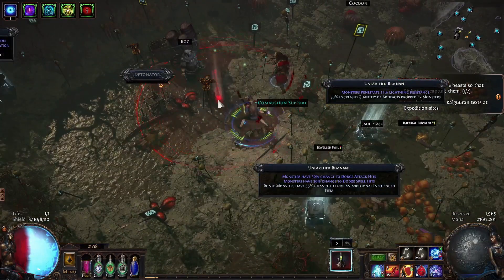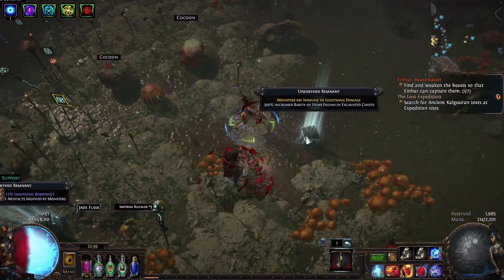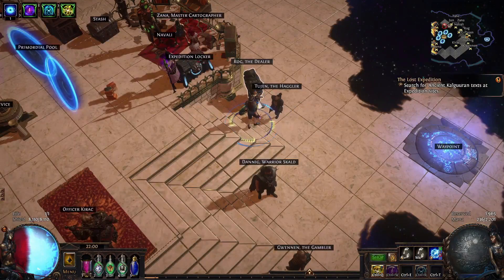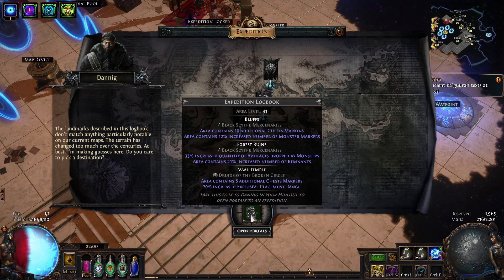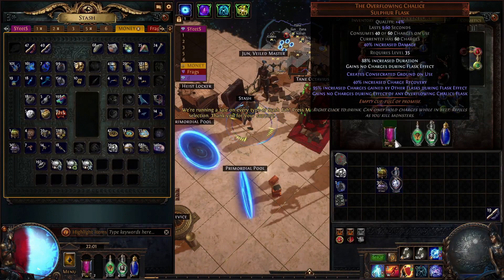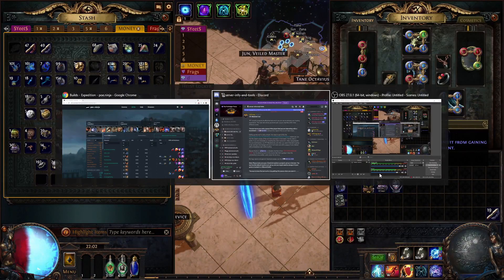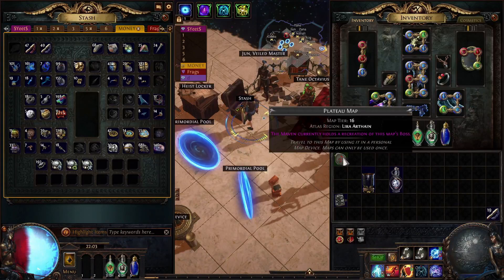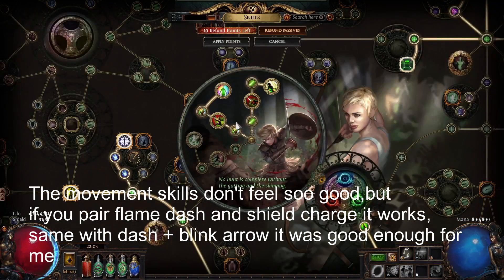Expedition league First impression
Just me sharing my experience with the league soo far